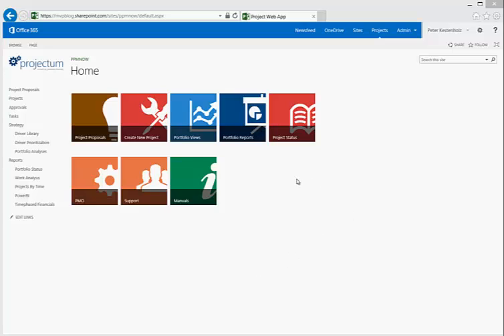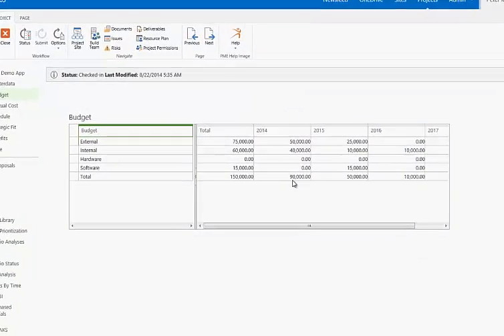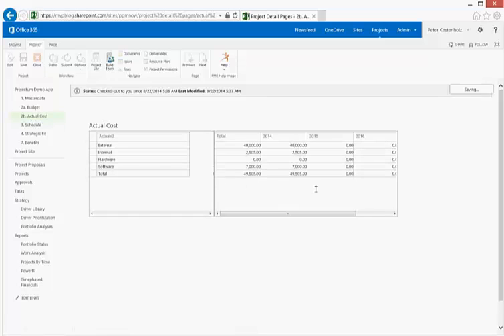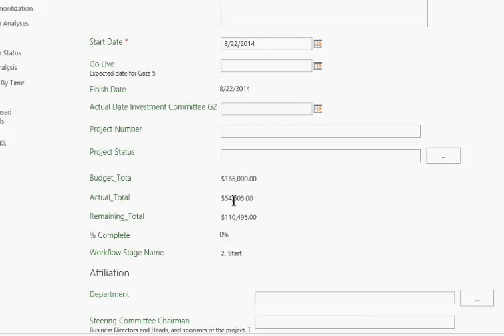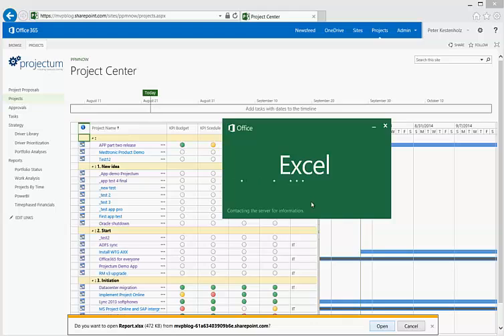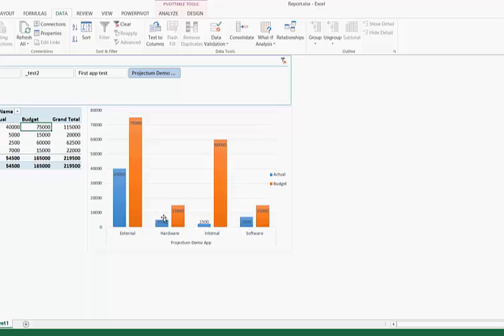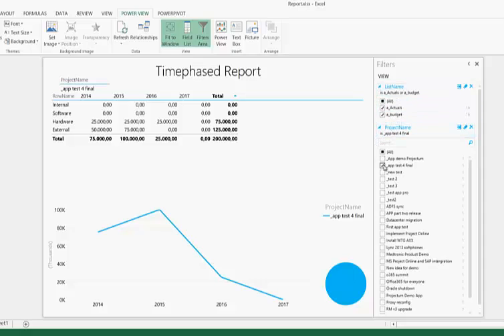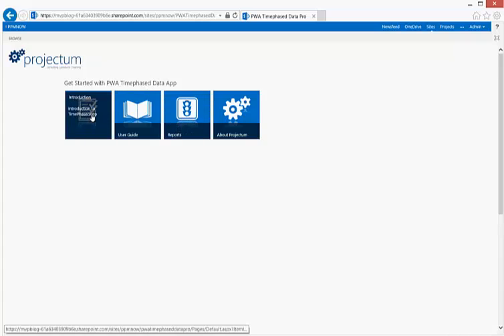Project Financials for Microsoft Project Online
This short video explains about the Projectum Project Financials App for Microsoft Project Online and Project Server 2013.

The app allows users of Project Online to add a webpart on different PDPs allowing you to timephase your Project level custom fields. The app is configurable and writes data back to Project Online fields automatically.

The app is expected to be released in the Office365 app-store beginning of November 2014.